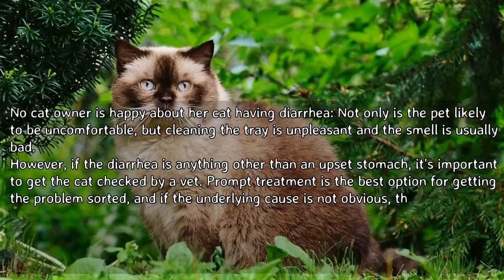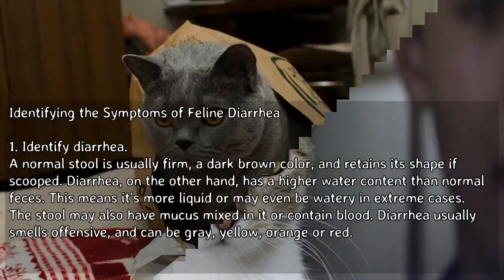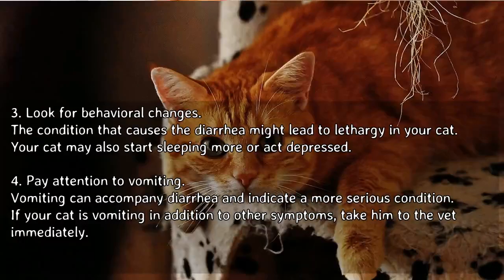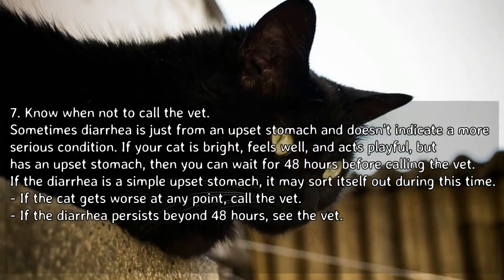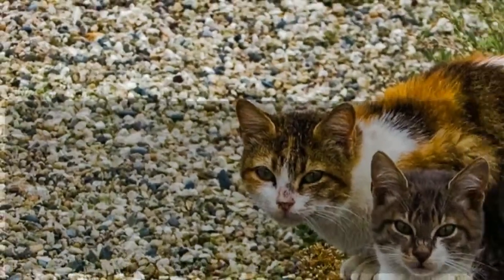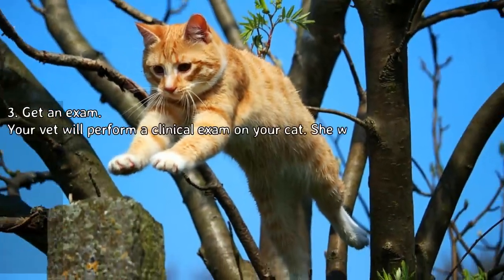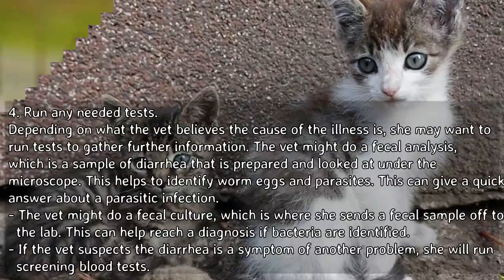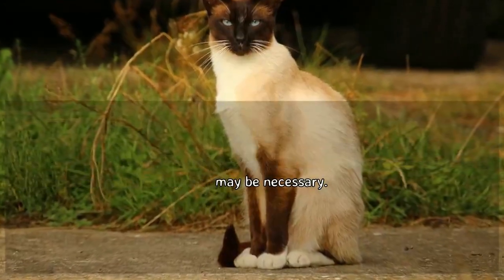How to Diagnose Diarrhea in Cats - Taking Care of Cats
No cat owner is happy about her cat having diarrhea: Not only is the pet likely to be uncomfortable, but cleaning the tray is unpleasant and the smell is usually bad. However, if the diarrhea is anything other than an upset stomach, it's important to get the cat checked by a vet. Prompt treatment is the best option for getting the problem sorted, and if the underlying cause is not obvious, the vet can reach a diagnosis in order to give your cat the proper treatment.